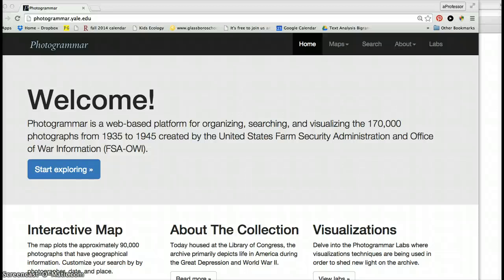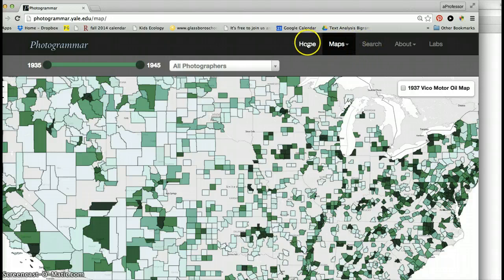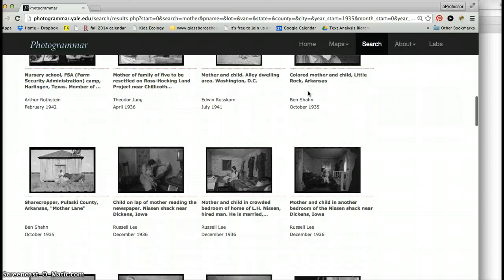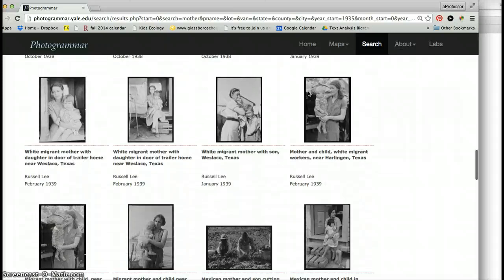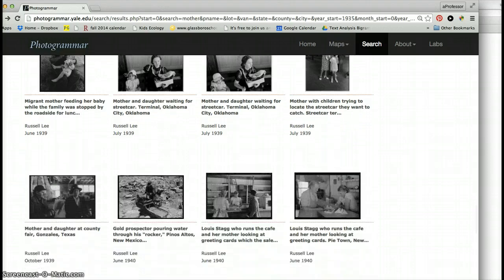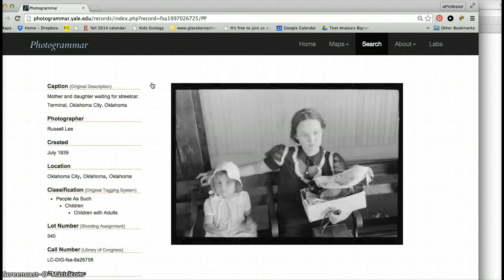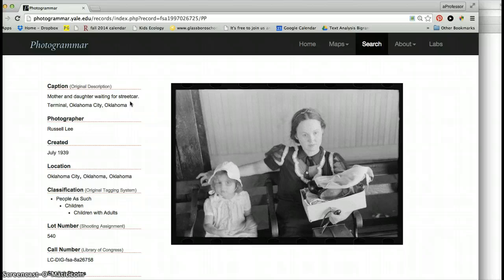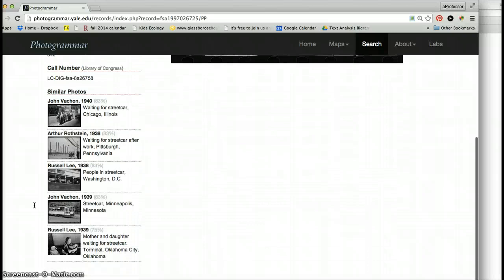Migrant Mothers in the Great Depression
Photogrammar and social media assignment